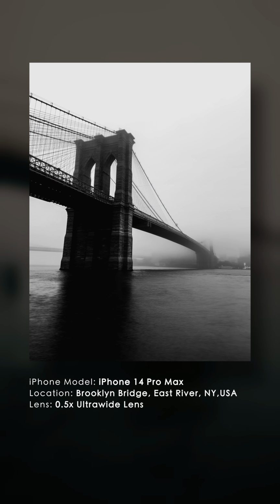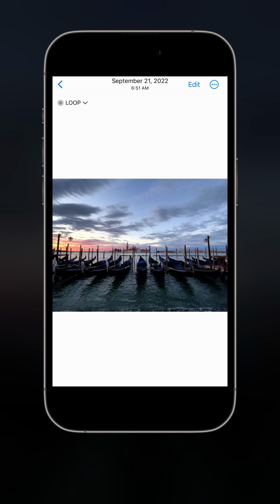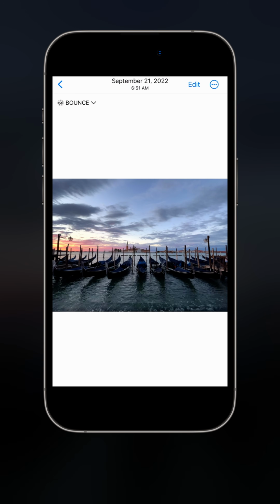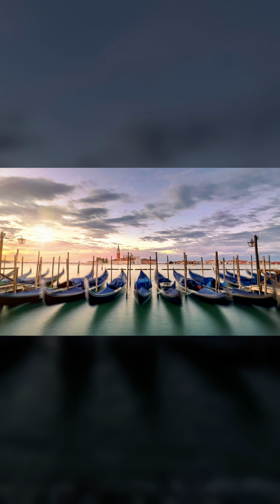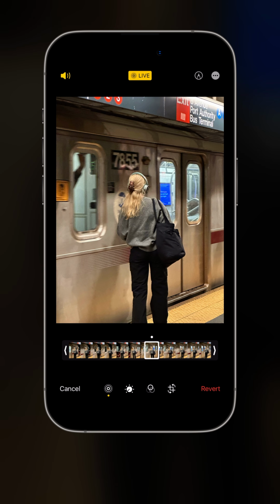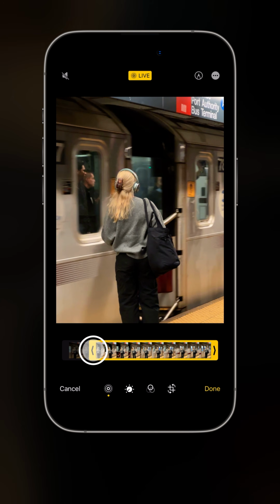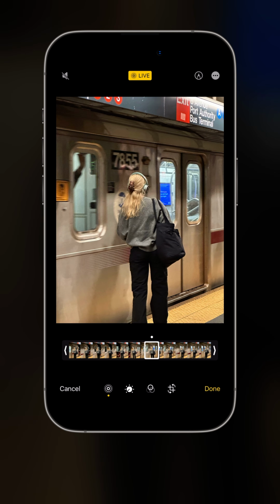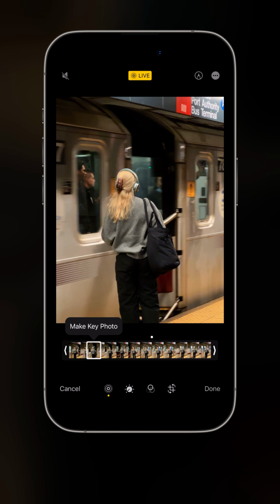How to Master iPhone Live Photos In Minutes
Ready to unlock the full potential of your iPhone photos?

Ever wondered what Live Photos are all about? In this sneak peek from our iPhone Editing Academy course, we'll explain how Live Photos work in simple terms and why it’s an incredible tool for your iPhone photography.

We'll walk you through the process of turning Live Photos into striking long exposure shots and captivating videos. By the end of this video, you'll have a solid grasp of Live Photos and the creative possibilities it offers.

All this is just a glimpse of what awaits you in the full iPhone Editing Academy course.
The complete course is filled with knowledge, step-by-step tutorials, and practical examples that will empower you to edit your photos like a true pro!

Join us in the iPhone Editing Academy course and transform your shots into breathtaking masterpieces!